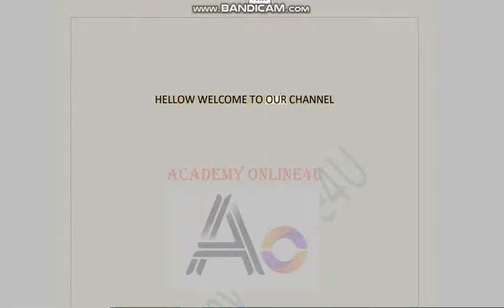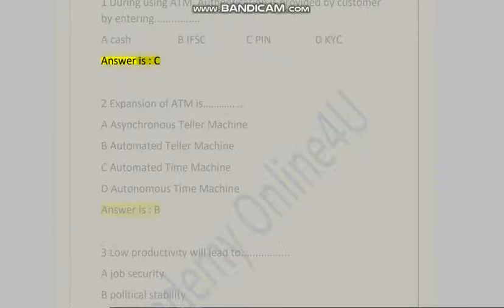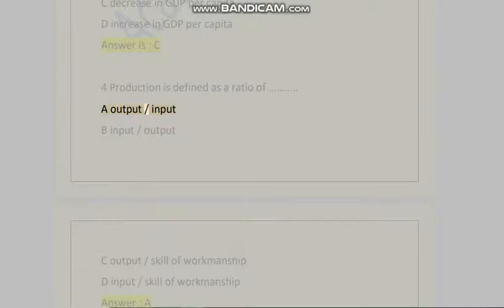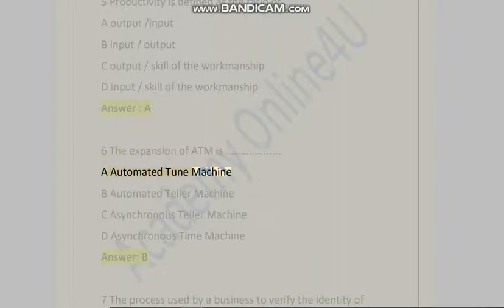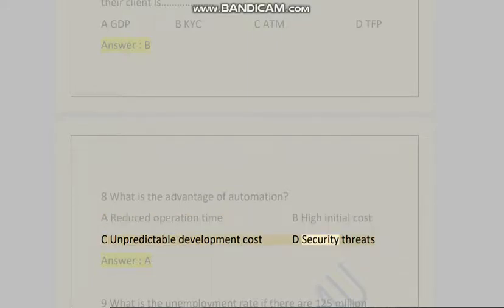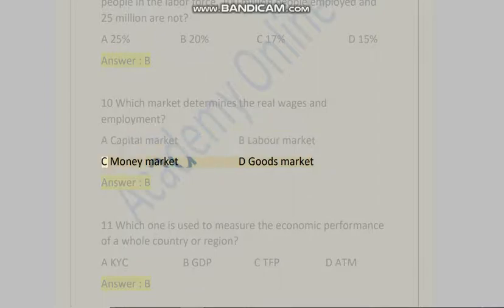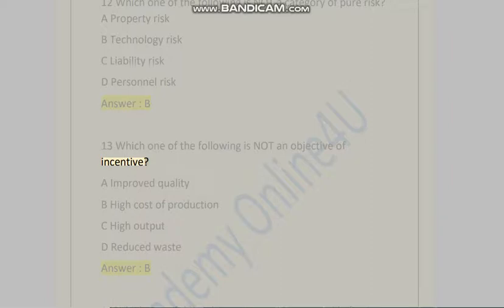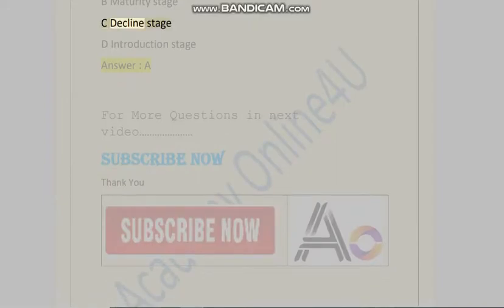ITI EMPLOYABILITY SKILLS-8 (Productivity) | QUESTION AND ANSWERS | MCQ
EMPLOYABILITY SKILLS-8 (Productivity)
QUESTION AND ANSWERS | MCQ